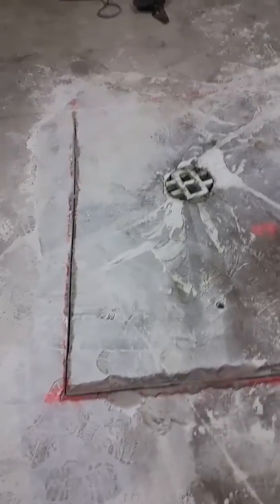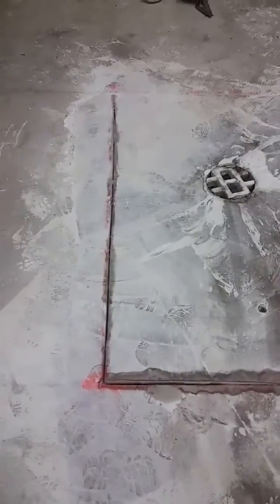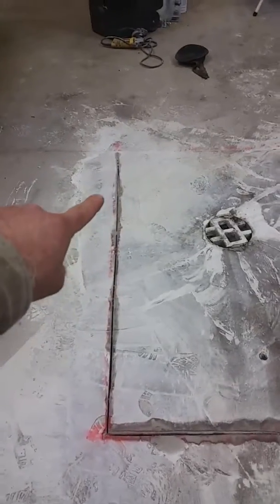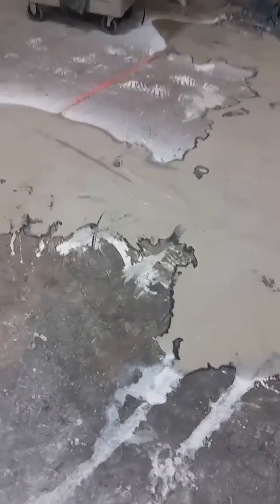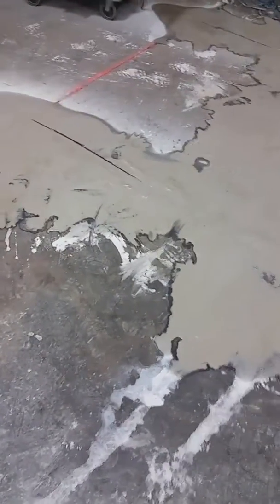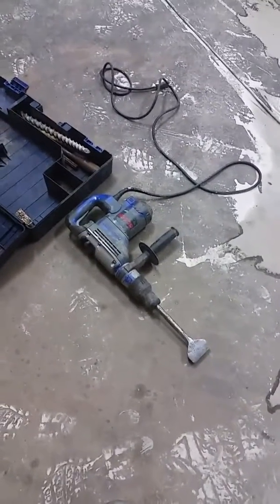The makings of a lift pt 2